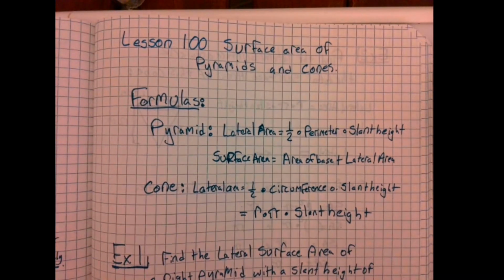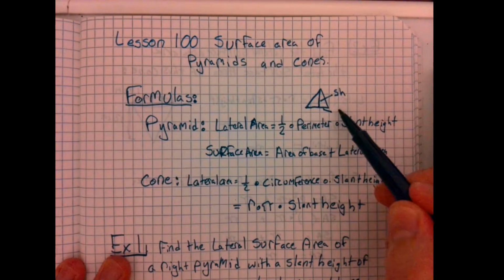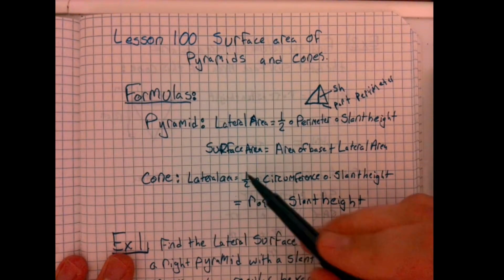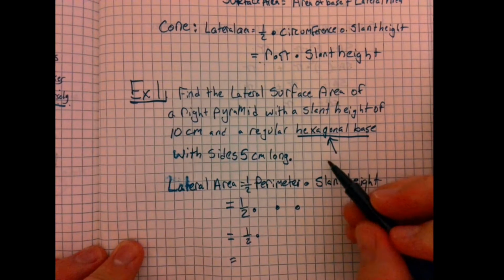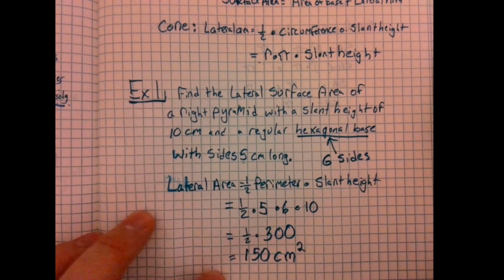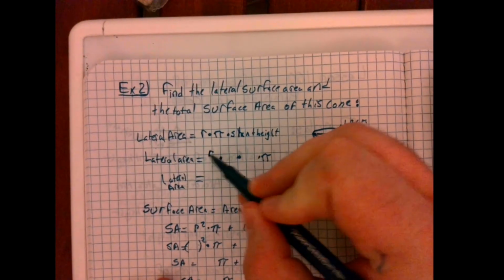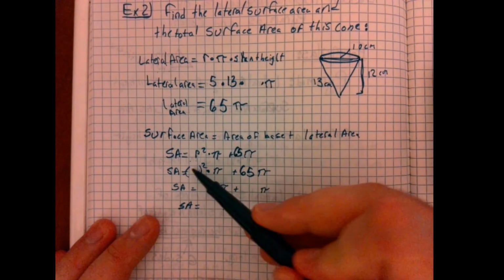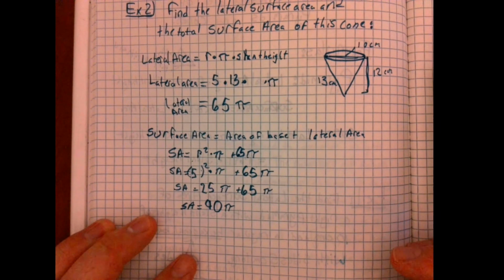Saxon Course 3 Lesson 100 New Concept